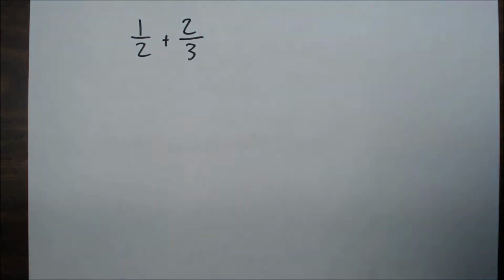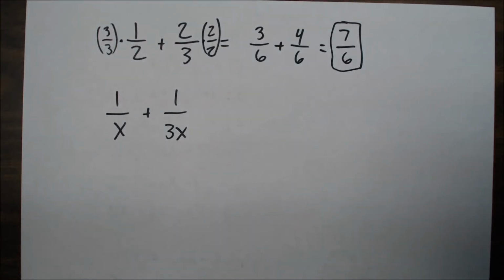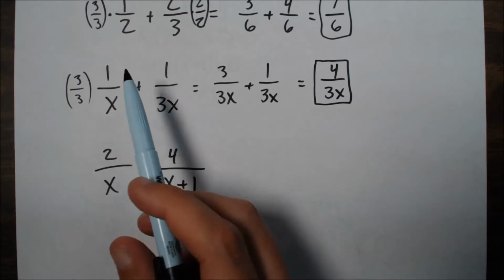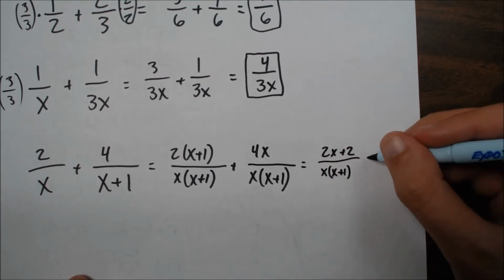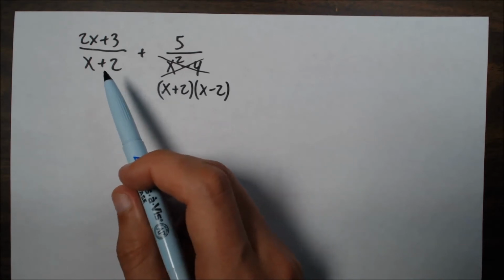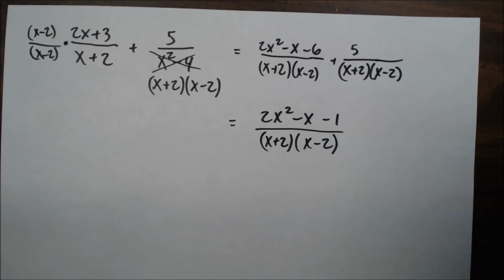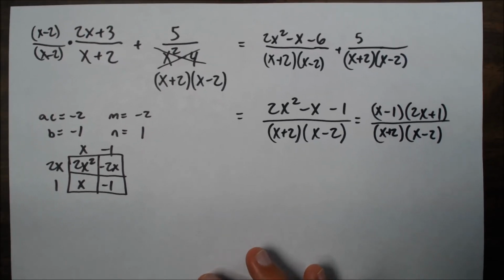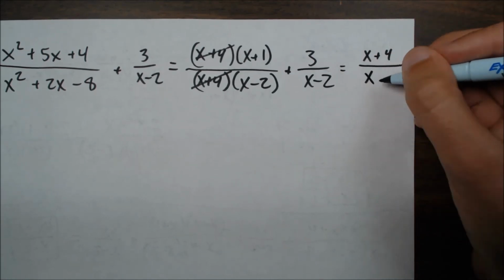(Unit 4A WS 1) Add, Subtract Rational Expressions